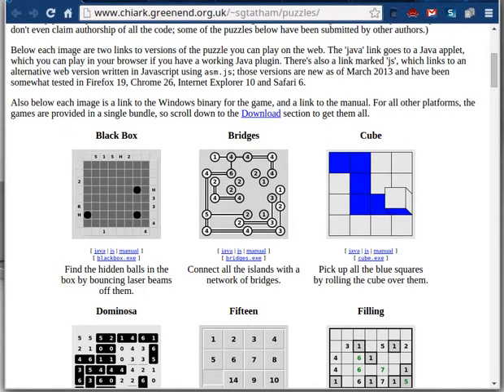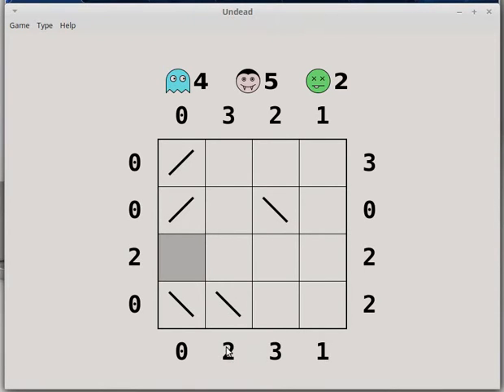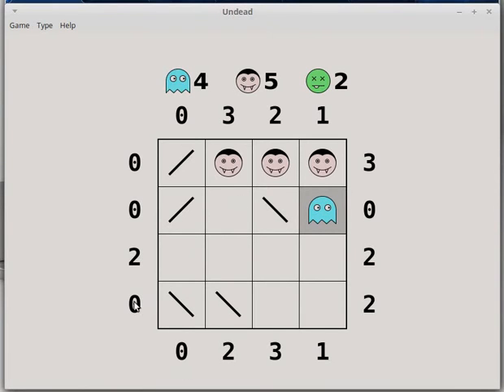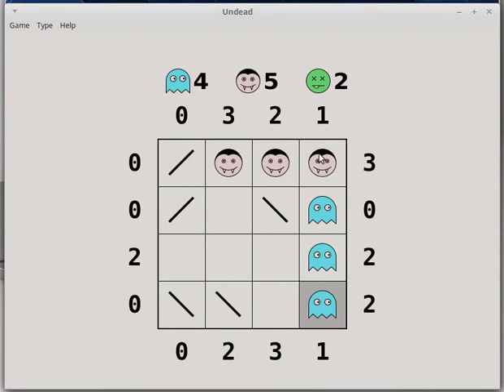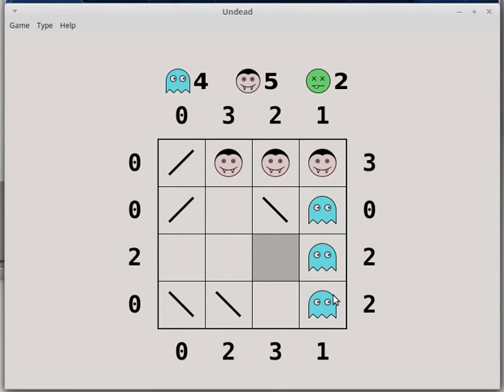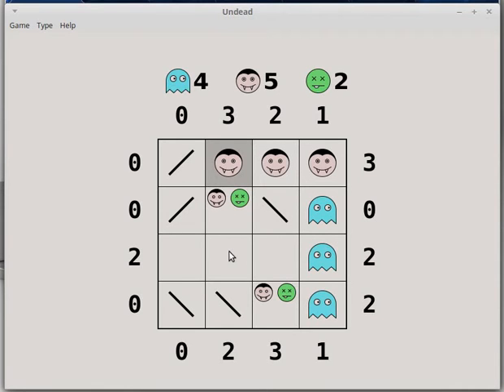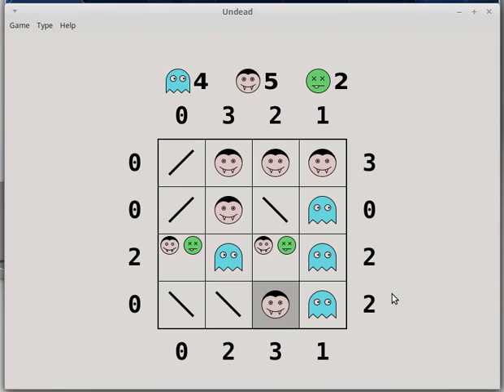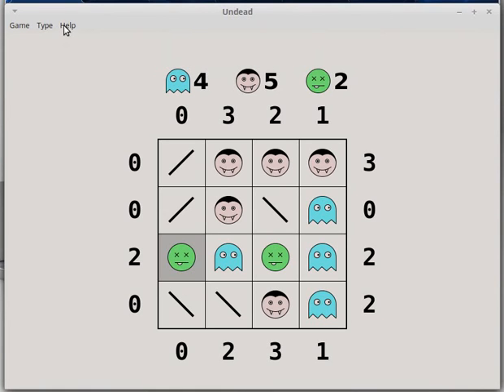How to play Undead (puzzle game, aka Haunted Mirror Maze)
Steps for playing Undead:
1. Fill in monsters for any "zero" paths (i.e., where you don't see any monsters).
2. Fill in monsters for any other non-ambiguous paths (e.g., where you see ALL the monsters).
3. Compare the totals at the top to the number of monsters in each category you've found. Can you draw any conclusions?
4. Pick another path. Look down it one direction & make notes about the possible monsters for each cell. Now turn around & look the other direction. Does that narrow the choices? Repeat with other paths.
5. Repeat 3 & 4 until you're done.

* PortableApps (install the platform to a thumb drive, install "Puzzle Collection Portable" via the platform)